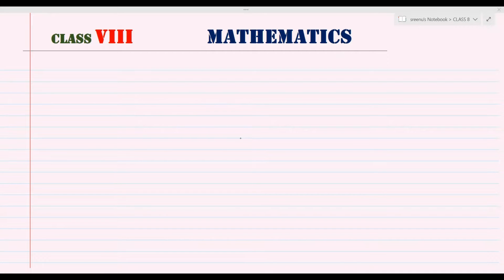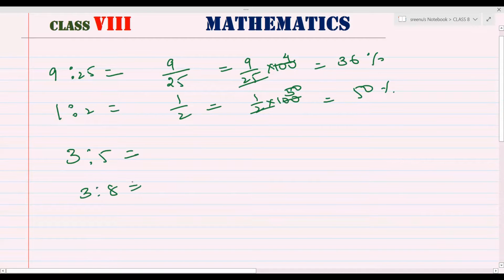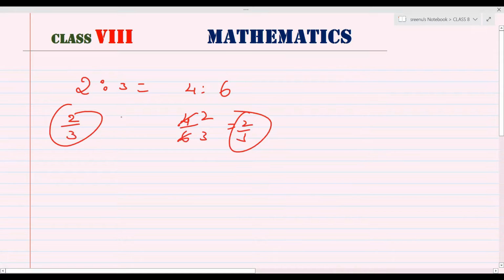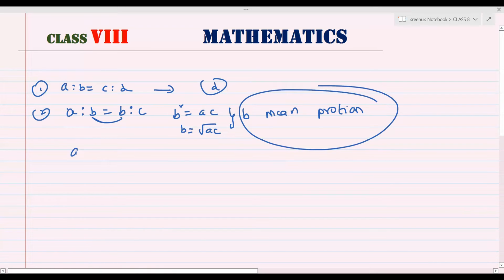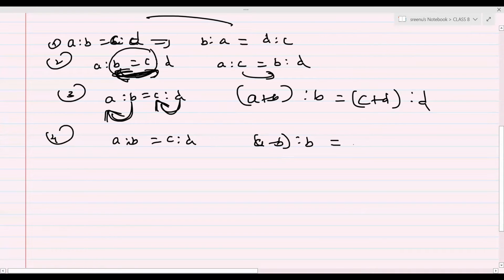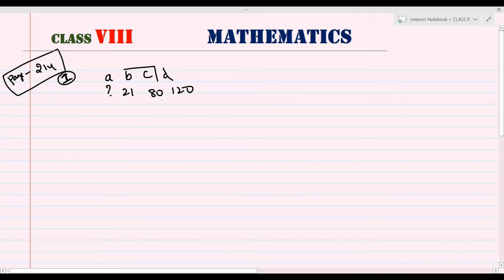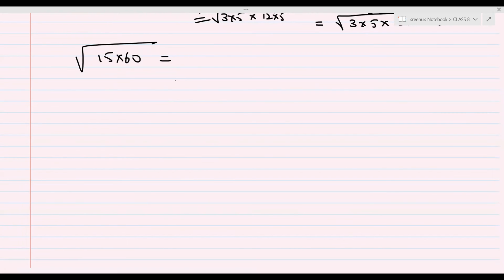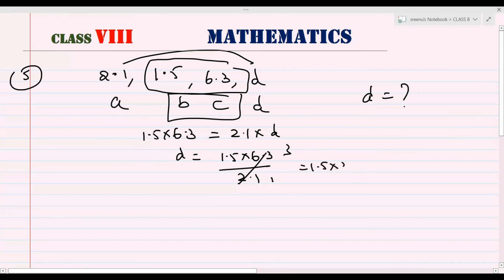IIT GRADE 8 MATHS Comparing quantities and direct and inverse proportions